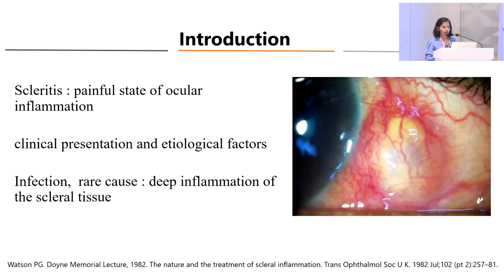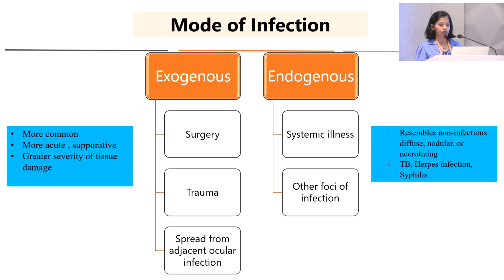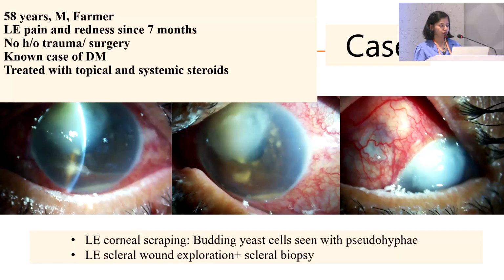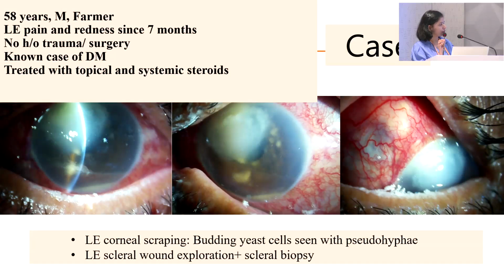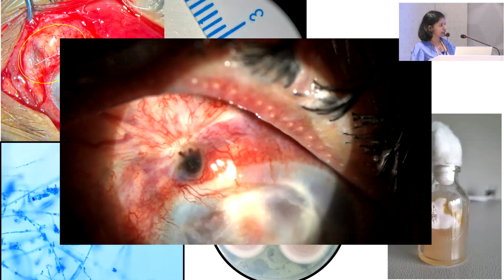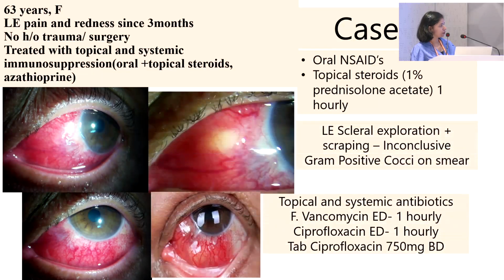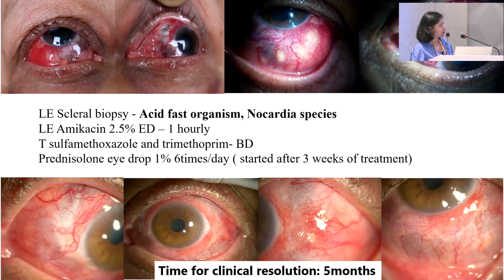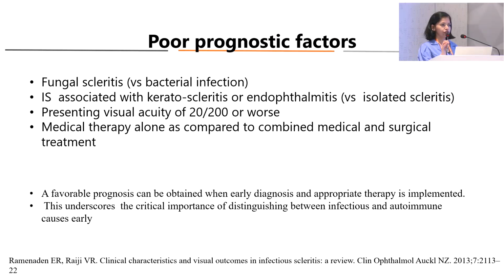AIOS2025 PPP External FP894 Dr Murthy Somasheila I Infectious Scleritis Masquerading as Immune